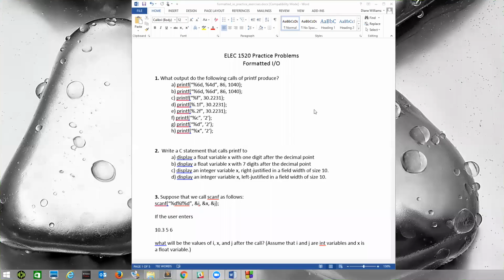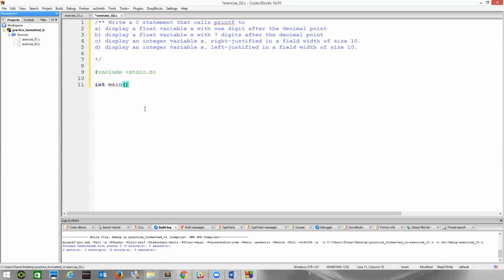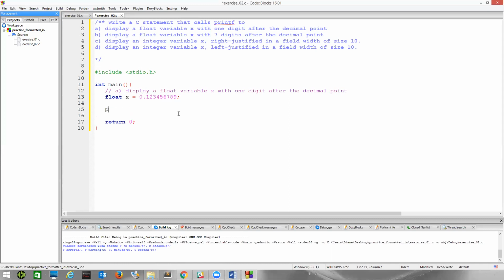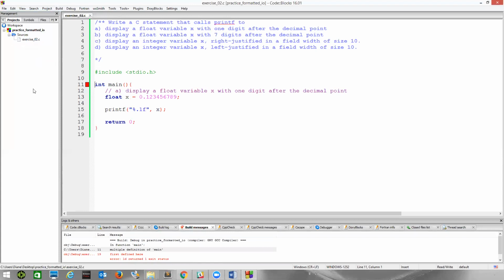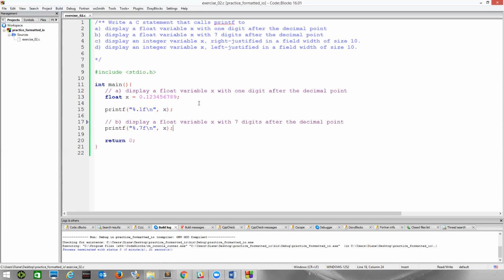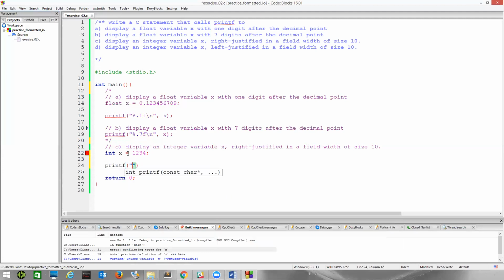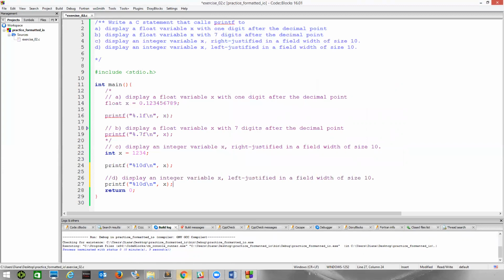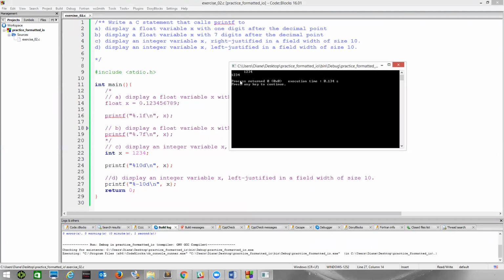Formatted IO, exercise 2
.  Write a C statement that calls printf to
a) display a float variable x with one digit after the decimal point
b) display a float variable x with 7 digits after the decimal point
c) display an integer variable x, right-justified in a field width of size 10.
d) display an integer variable x, left-justified in a field width of size 10.